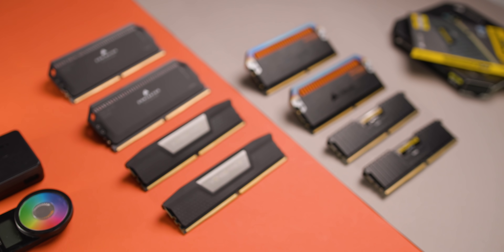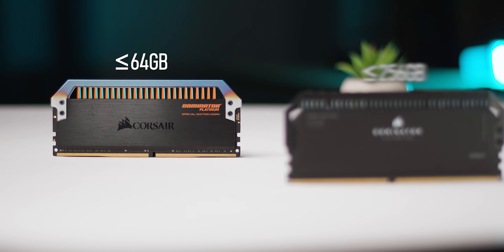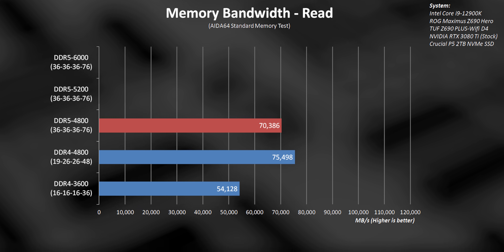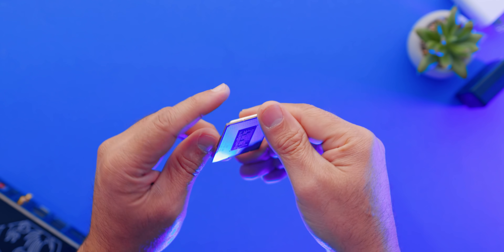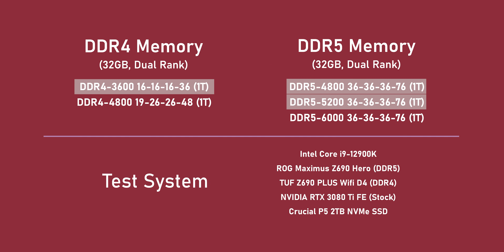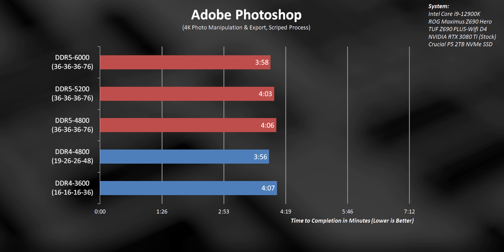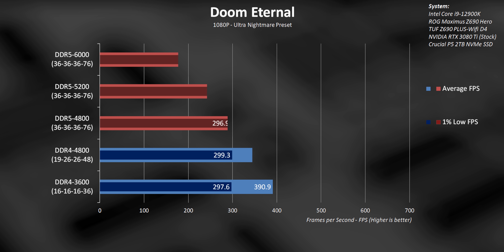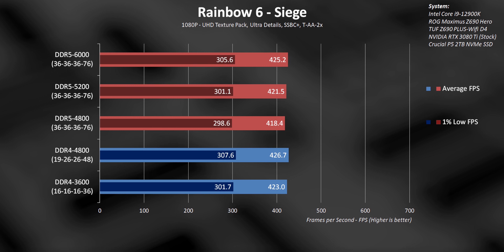DDR4 vs DDR5 - Gaming Benchmarks with Alder Lake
With Intel Alder lake here, the DDR4 vs DDR5 Ram performance in gaming and productivity debate has started.  But which is the best memory for your PC in 2021 and into 2022?  In this Beginners Guide we talk about DDR5 speed, benchmarks, voltages, power, temperatures and more.  The DDR4 vs DDR5 RAM benchmarks are only half the question.  So what is DDR5 and is it better right now?

TIMESTAMPS:

0:00 - DDR4 vs DDR5 Ram Intro
1:16 - Motherboard Compatibility
1:33 - DDR5 Ram Speed, Size & More
2:47 - DDR4 vs DDR5 Bandwidth & Latency
3:39 - DDR5 Differences (ECC, Voltage & Temps)
5:09 - Test Systems & Setup
6:19 - Real World DDR4 vs DDR5 Benchmarks
8:45 - DDR4 vs DDR5 Gaming benchmarks
10:20 - What's the Best Memory Right Now?

Review unit provided free of charge by Corsair. As per Hardware Canucks guidelines, no review direction was received from manufacturer.